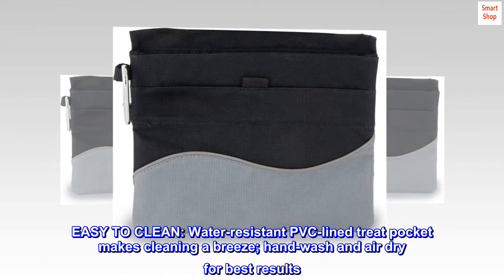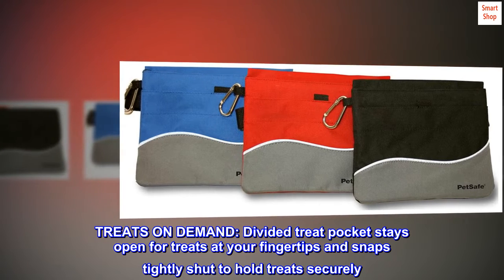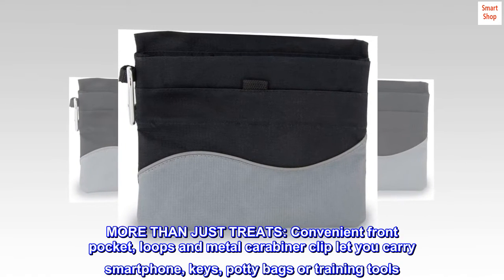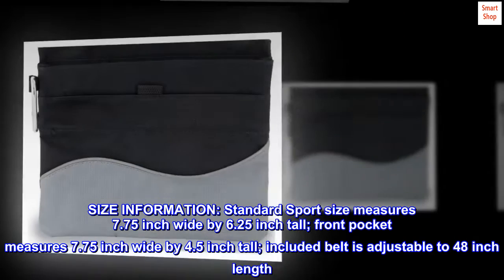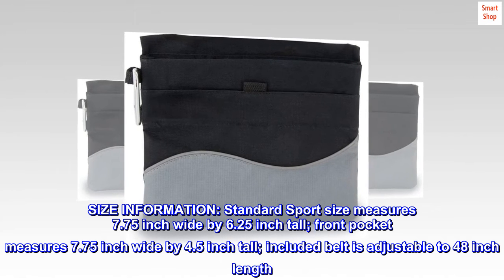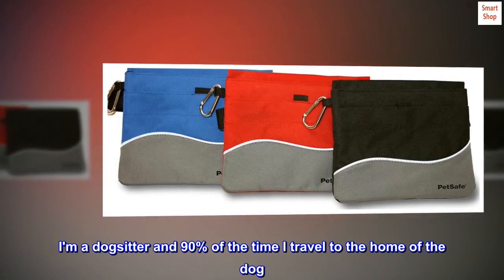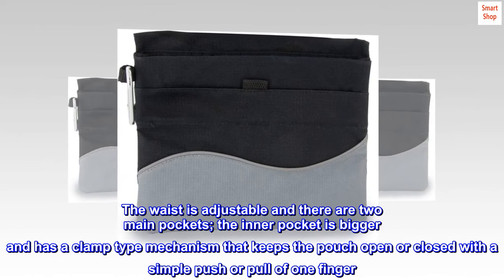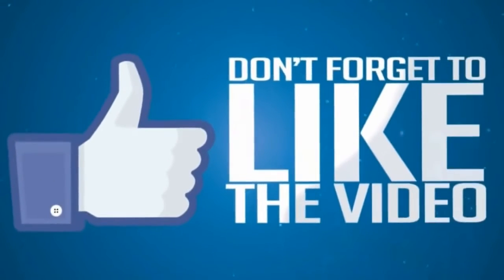PetSafe Treat Pouch Sport- Durable, Convenient Dog Training Accessory, Standard, Black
EASY TO CLEAN: Water-resistant PVC-lined treat pocket makes cleaning a breeze; hand-wash and air dry for best results
EXPERIENCE: PetSafe has been an industry leading U.S manufacturer of pet behavior, containment and lifestyle products since 1991, helping millions of people and pets each year
TREATS ON DEMAND: Divided treat pocket stays open for treats at your fingertips and snaps tightly shut to hold treats securely
WON'T WEAR OUT EASILY: Durable construction with tough water- and stain-resistant fabric holds up to frequent use
GREAT FOR ON-THE-GO: Easy to wear with belt clip or included detachable/adjustable belt; pouch opens and shuts with just the touch of a hand
MORE THAN JUST TREATS: Convenient front pocket, loops and metal carabiner clip let you carry smartphone, keys, potty bags or training tools
SIZE INFORMATION: Standard Sport size measures 7.75 in. wide by 6.25 in. tall; front pocket measures 7.75 in. wide by 4.5 in. tall; included belt is adjustable to 48 in. length
SIZE INFORMATION: Standard Sport size measures 7.75 inch wide by 6.25 inch tall; front pocket measures 7.75 inch wide by 4.5 inch tall; included belt is adjustable to 48 inch length
 My second one!
This is my 2nd one. I'm a dogsitter and 90% of the time I travel to the home of the dog. I wanted one for home and one for travel. This thing is a necessity for walking dogs that are leash aggressive towards other dogs. Being able to quickly get to a treat as soon as you need one is a wonderful positive reinforcement training method. The waist is adjustable and there are two main pockets; the inner pocket is bigger and has a clamp type mechanism that keeps the pouch open or closed with a simple push or pull of one finger. The outer pouch is where I usually keep my cell phone and business cards. There is a caribener clip to attach one of those dog poop bag holders or your house keys.